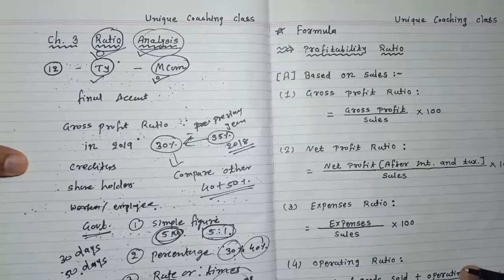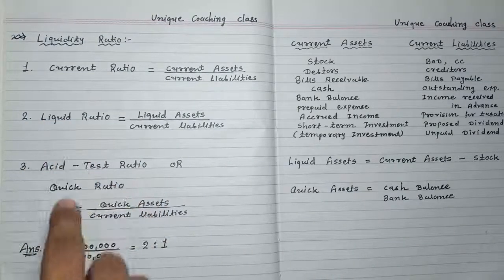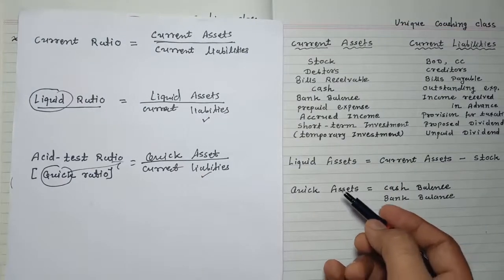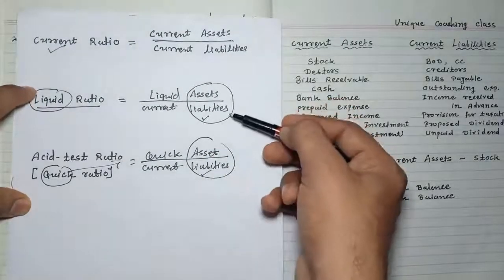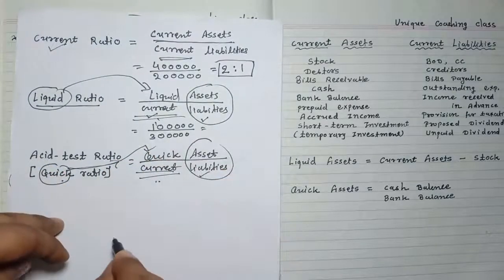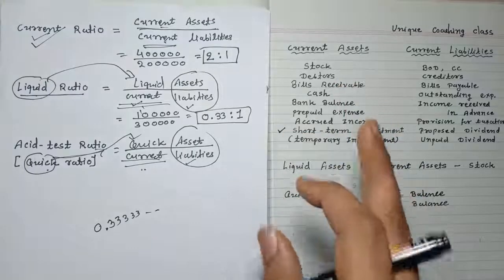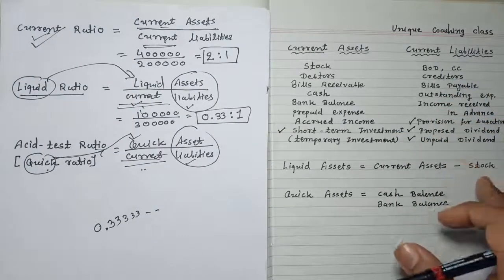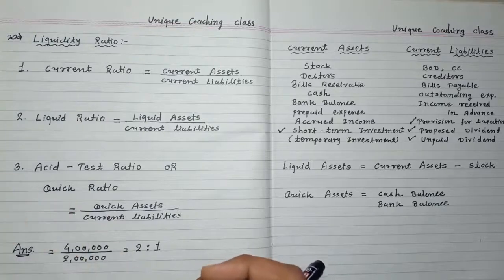Tybcom Sem-5 | Ratio Analysis Part 3 | Vnsgu | Liquidity Ratio | By Pinkesh Sir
Download app and Login for more free video
Application Link (New App)

Bcom Sem 5 Fees Structure

Join Telegram channel for material